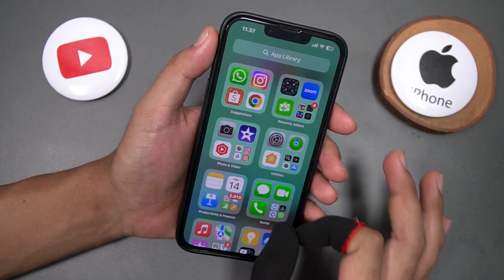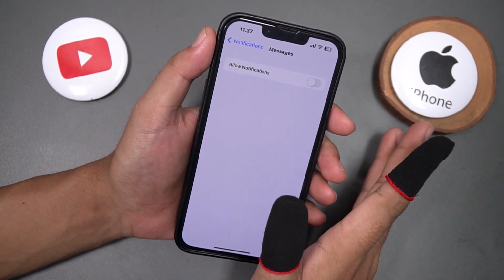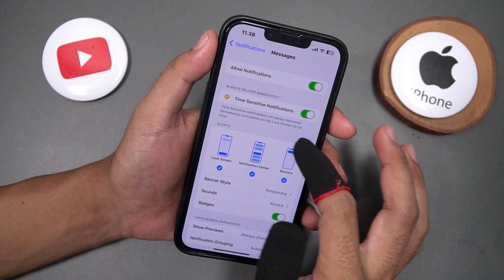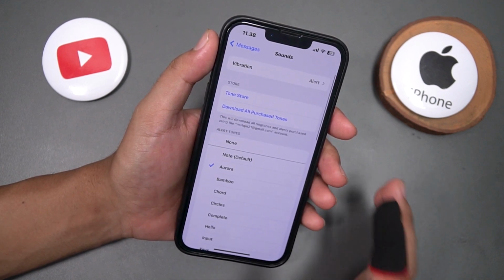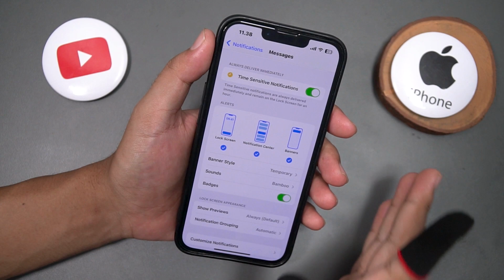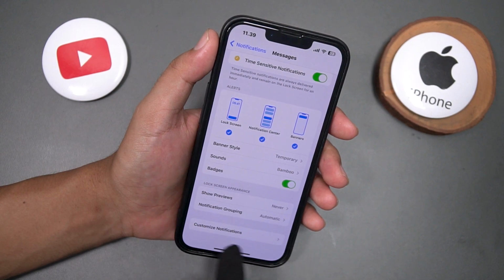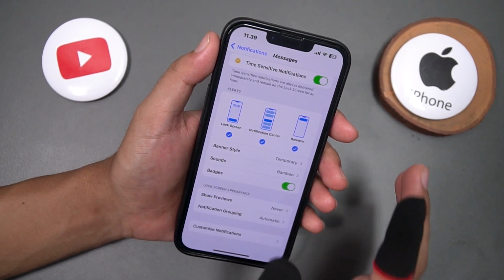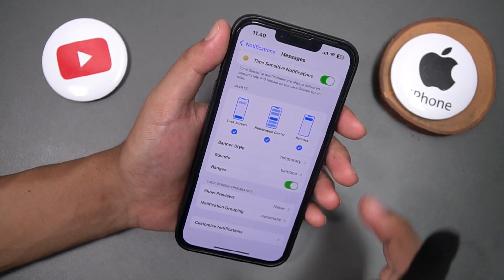Master iPhone Message Notifications A Step by Step Guide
Hey there, iPhone users! Want to take control of your message notifications on your iPhone? In this step-by-step guide, we'll show you how to change settings for sounds, previews, and more to make your messaging experience truly yours. Let's get started